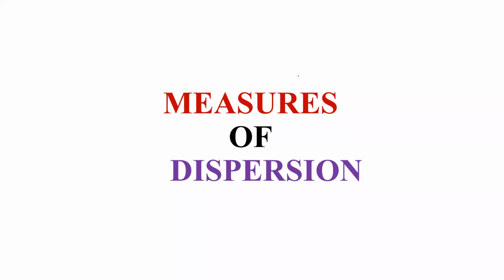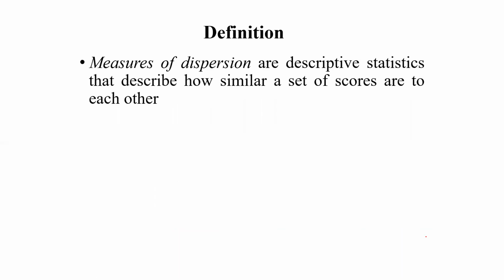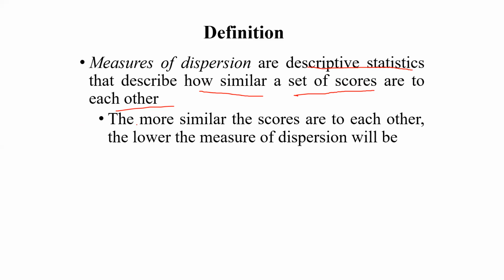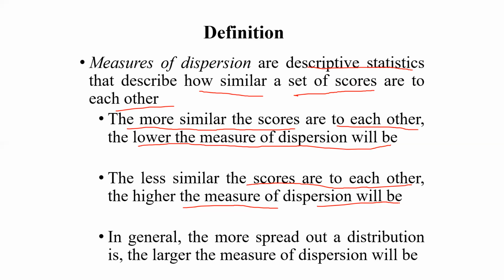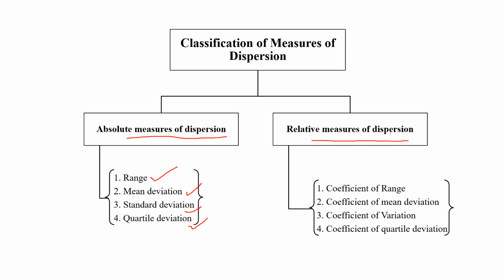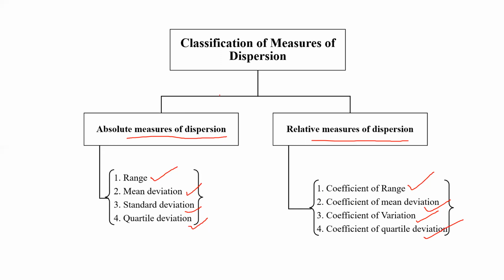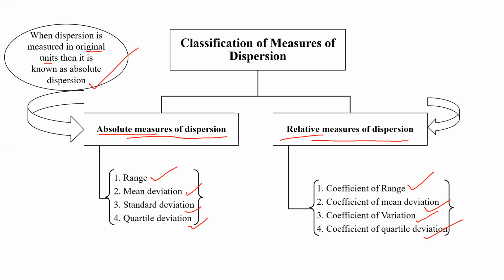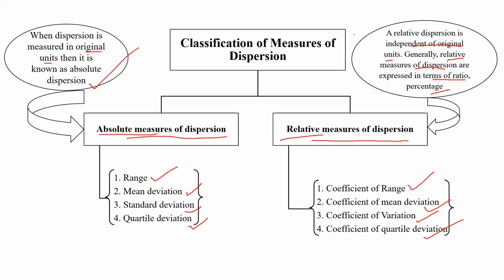Measures of Dispersion